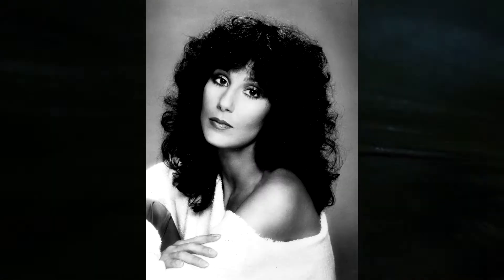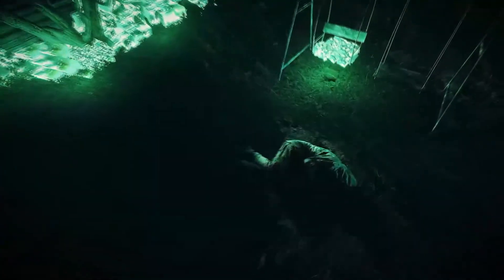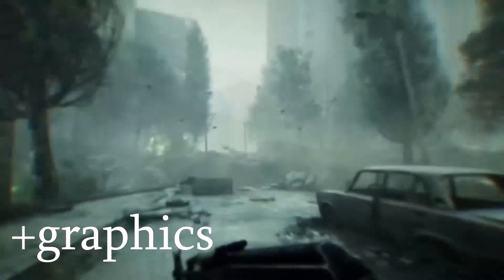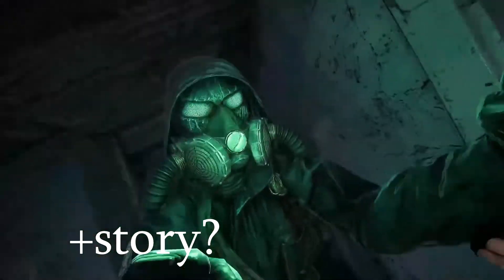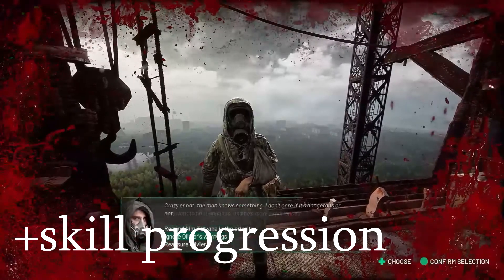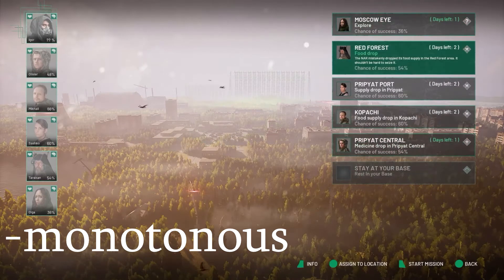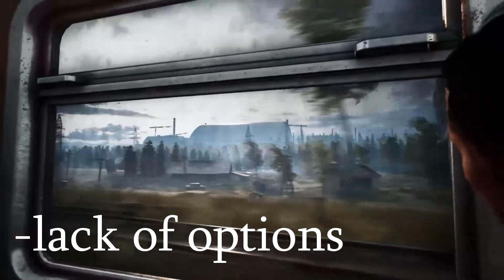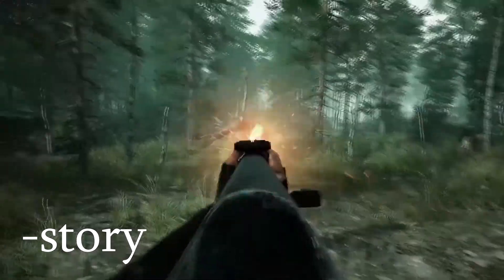Quick Review: Chernobylite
A quick review of the recent survival horror open world base building dating sim fps. I hope you enjoy!